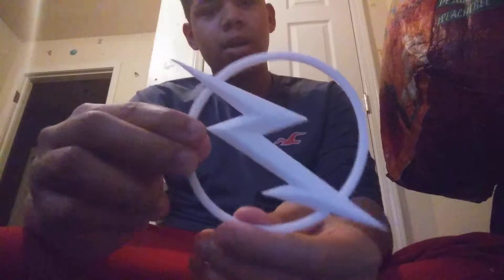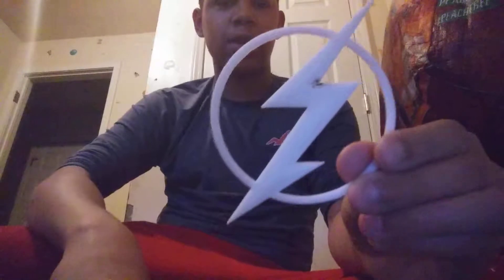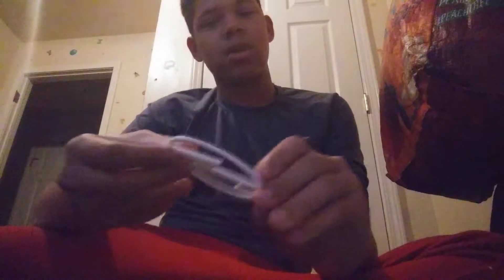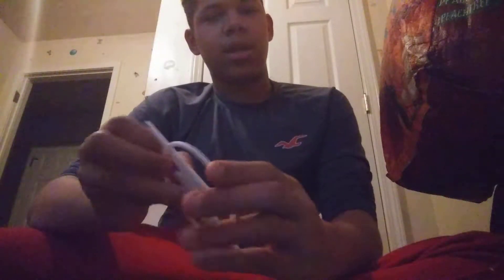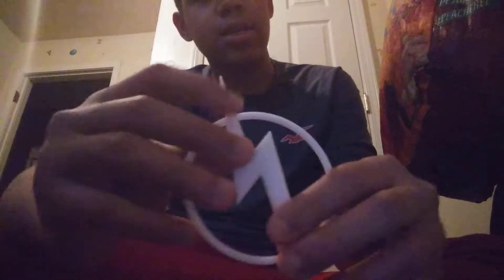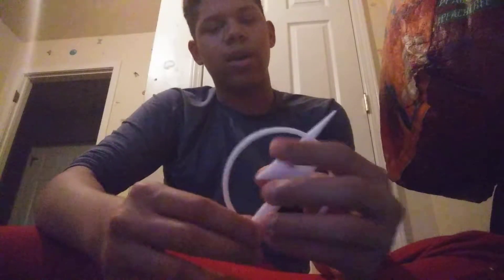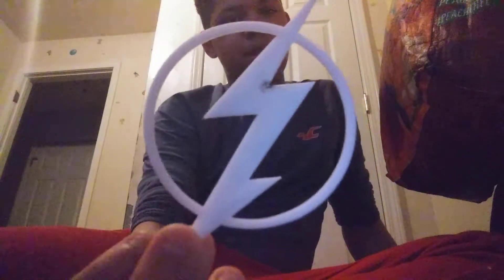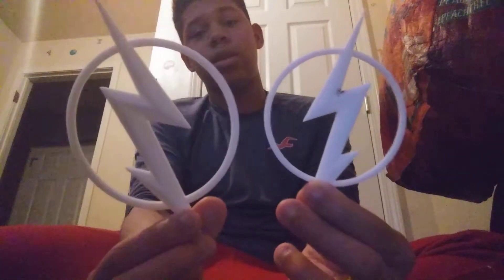Costume Reviews: Flash Emblem 3D Printed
Don't forget to turn on your post notifications so you don't miss a video.

                  - Avery and the team